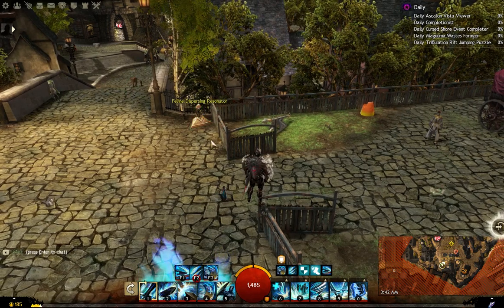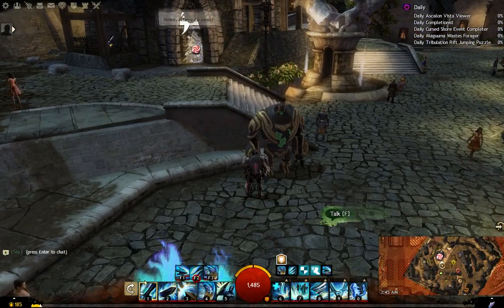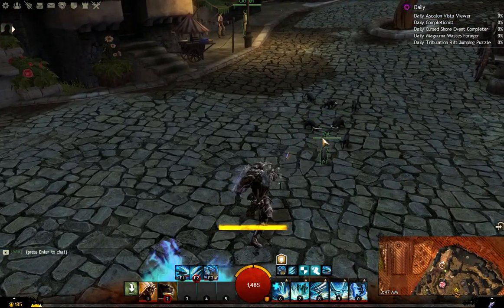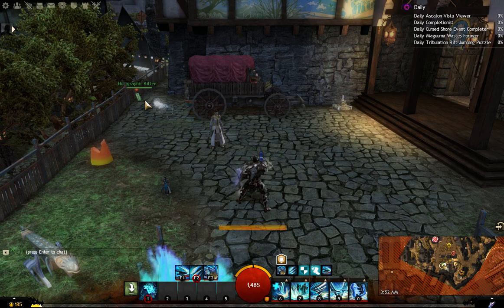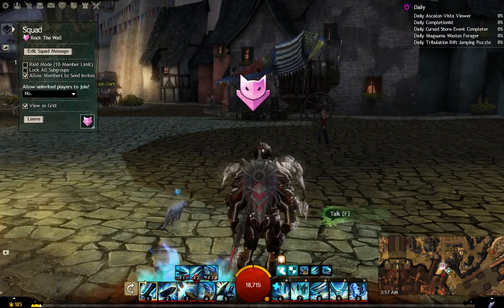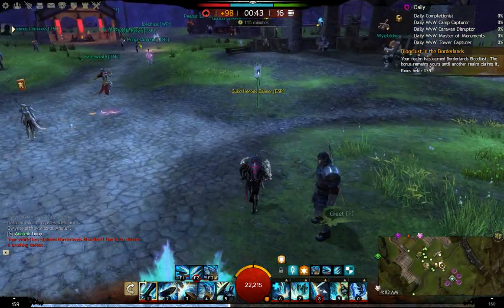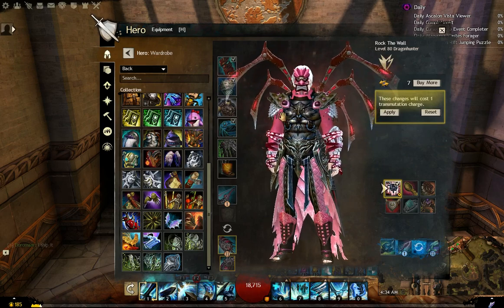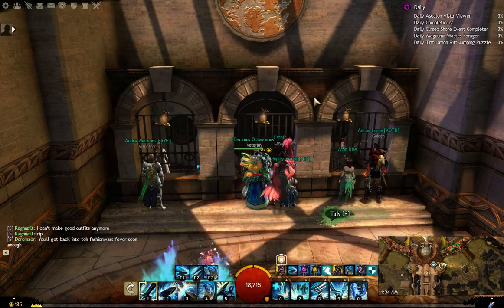Cat Things Galore!!! - Guild Wars 2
Catmanders, Catmander tags, squirt gun, cat toys, cat inhospitality, and where to get said Catmander stuff. I also talk about a recording issue that apparently occurred with the elite specializations that I only realized later.

In response to the soon to be gone YouTube video editor, I went looking for video editing software I could use to stitch together my video footage. Using an editing software called Shotcut. Turned out alright to my liking, and the combined video format is notably at a more bearable upload size where I'm not attempting to upload some 30 GB of video footage for making one video and deciding when to try to upload it all where it's more convenient.